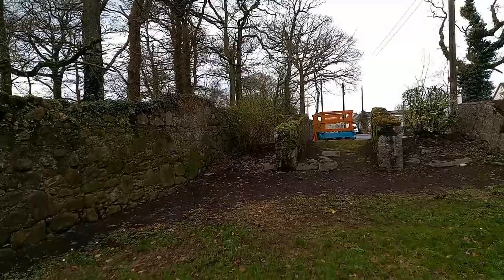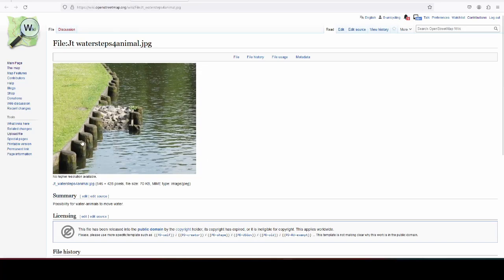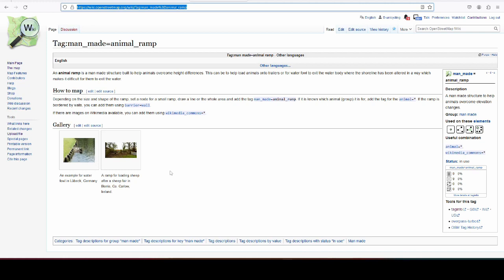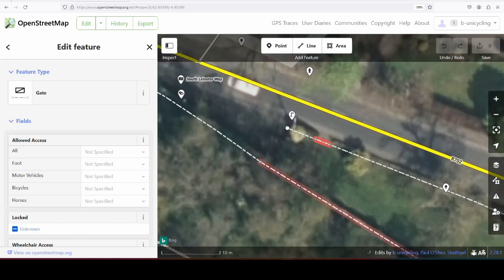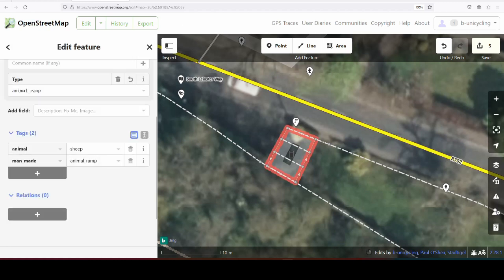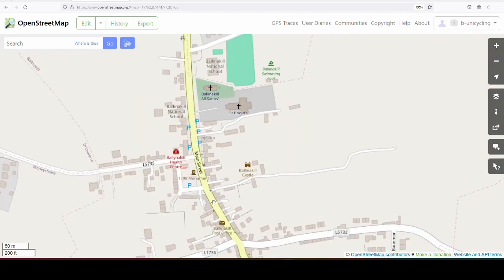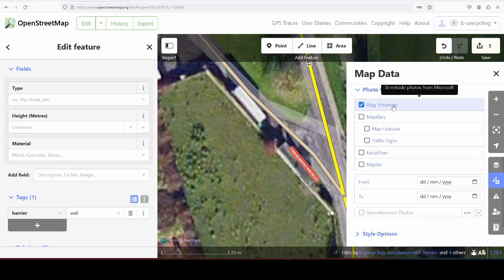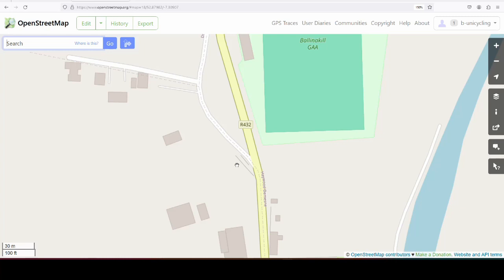Mapping Animal Ramps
Another remnant of our past (😉) are ramps in fair towns which were used to load animals onto trailers. There are other types of animal ramps, too, which you can map.
The two examples in this video are in Borris in Co. Carlow and Ballinakill in Co. Laois.

Here's an account of the fair in Borris from the Schools' Collection

00:00 Introduction from Borris, Co. Carlow
01:08 Mapped animal ramps for water birds in Lübeck, Germany
02:46 Tagging scheme for animal ramps
05:09 Mapping the animal ramp in Borris
09:55 Mapping the animal ramp in Ballinakill, Co. Laois